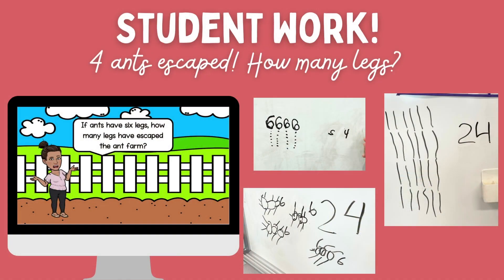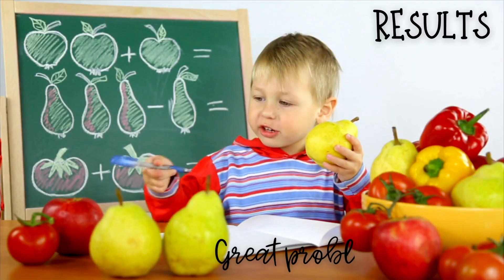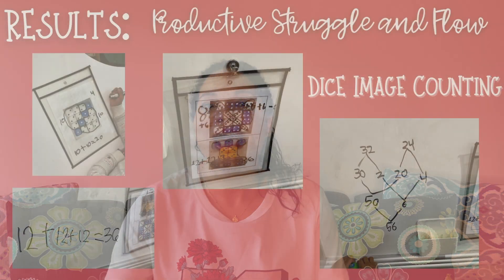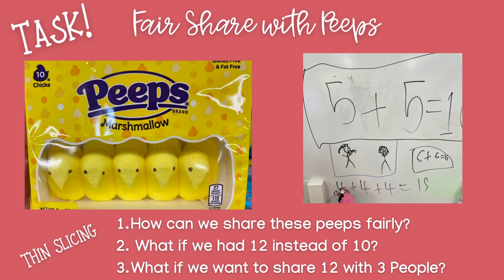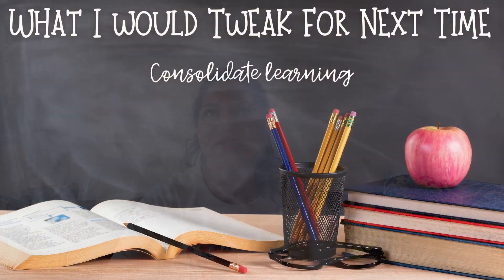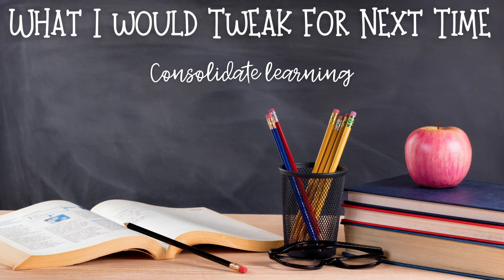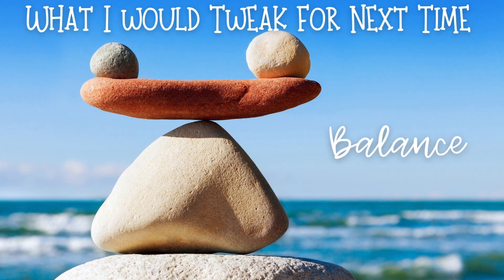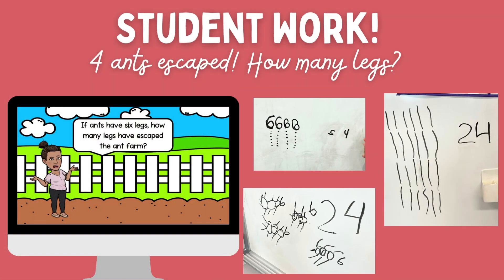Building Thinking Classrooms in Kindergarten Results after a WHOLE YEAR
BTC Book

After a year of using the Building Thinking Classrooms framework, how did it work in Kindergarten? In this video, I talk about my results with these math problems for kindergarten, some things I am curious about, and what I would change if I were to start over!

Are you ready to try? Try this Free Task!

Some other tasks you might like!